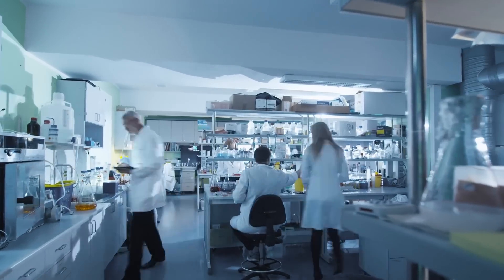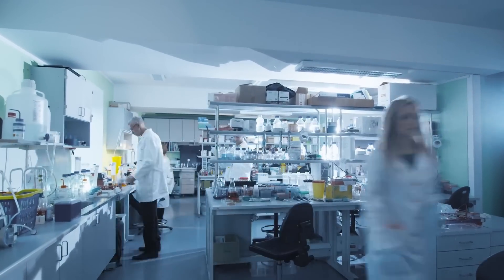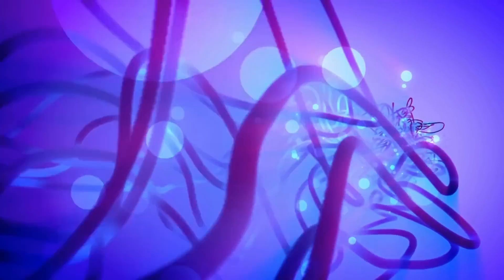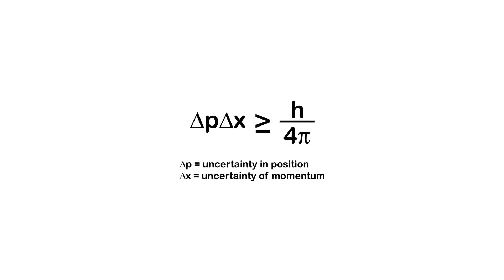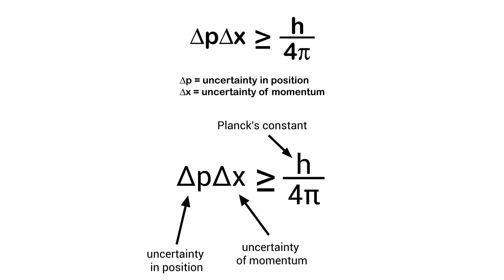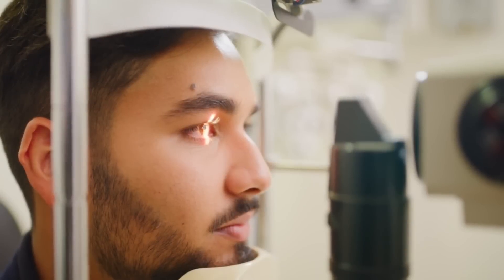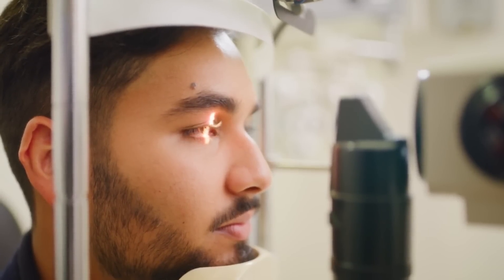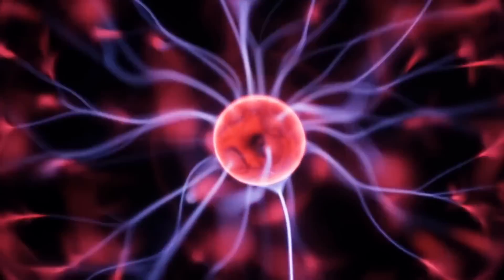The Big Mysteries of Quantum Physics - Brian Greene On Quantum Entanglement & More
Dive deep into the enigmatic world of quantum mechanics with none other than physicist Brian Greene. From the awe-inspiring patterns discerned by the naked eye to the dizzyingly counterintuitive realm of quantum physics, this video is a journey spanning centuries of scientific exploration.

Why do particles seem to be everywhere at once? What is the real implication of quantum entanglement, the phenomenon Einstein termed "spooky action at a distance"?

Step into the puzzling world where observing particles changes their state and uncover why our evolutionary instincts may not have primed us to understand this deep reality.

With every quantum event since the Big Bang affecting our very existence today, join us as we unravel some of the universe's greatest mysteries, shedding light on everything from the nature of reality itself to the mind-bending realms of black holes and the Big Bang.

A captivating exploration of existence, this video is a celebration of discovery and the quest for knowledge.